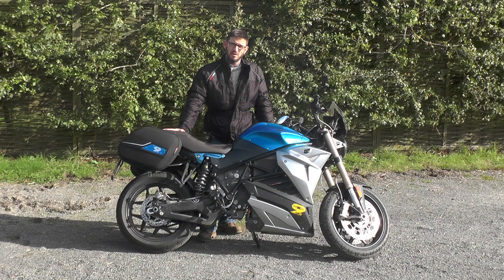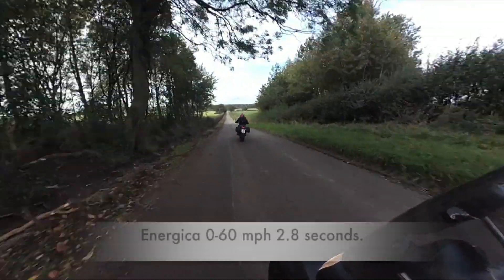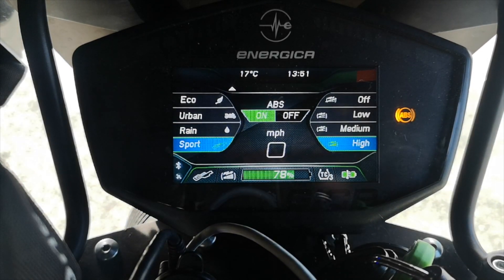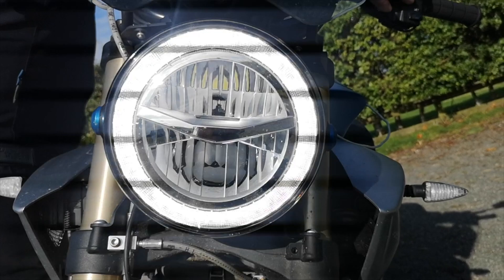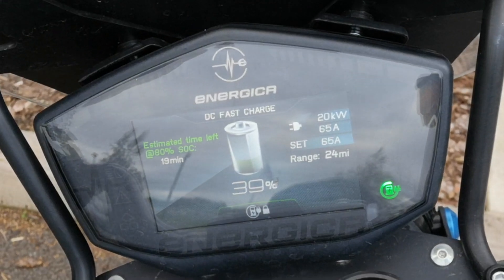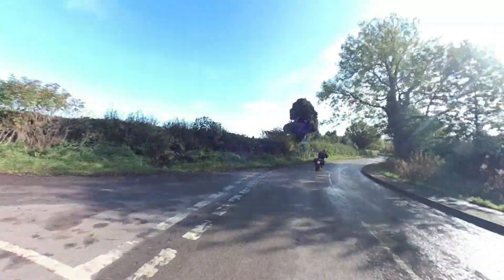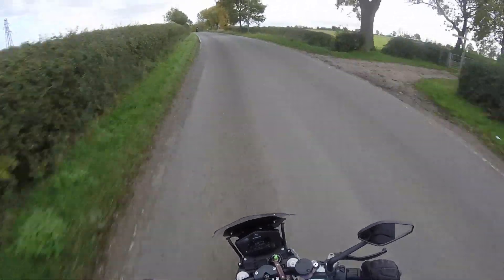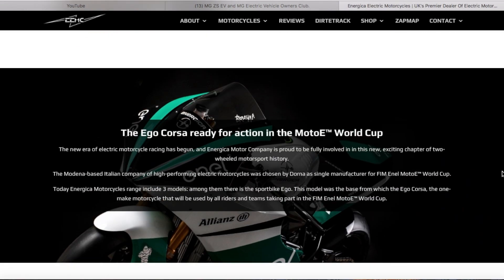Energica Eva Electric Motorbike Review And Range Test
This weekend James has been testing the Energica Eva Esse Esse 9, an electric superbike with the same power figures as a Nissan Leaf, just 1250kg's lighter. This is the first production electric motorbike specified with DC rapid charging, making it a viable tourer and not just a short range commuter solution. Tune in to find out just how he got on.